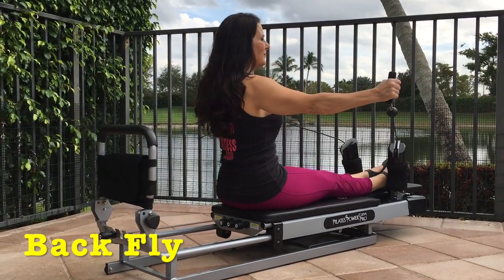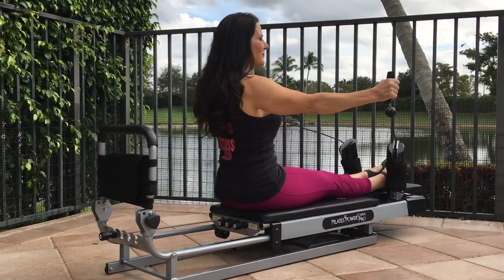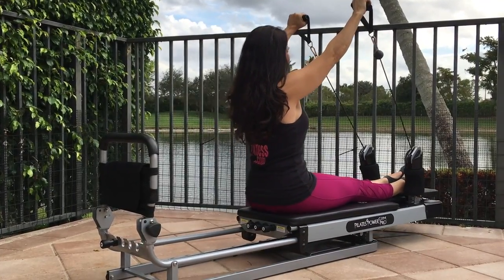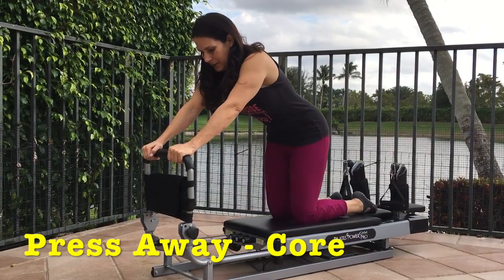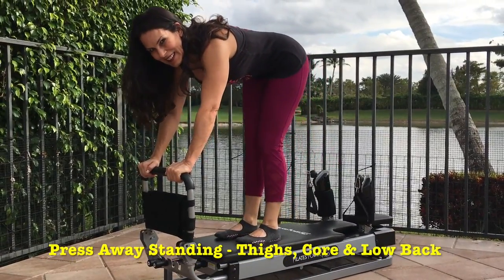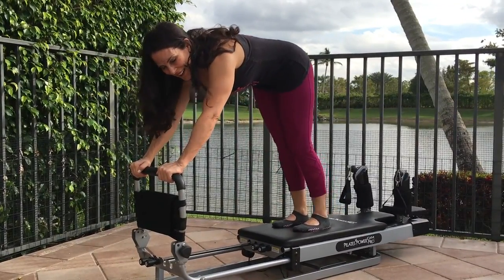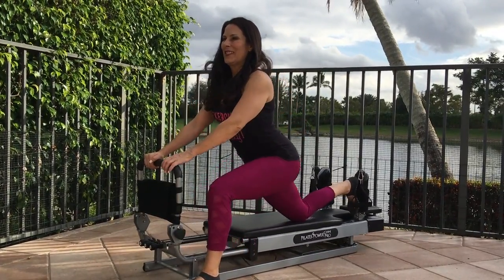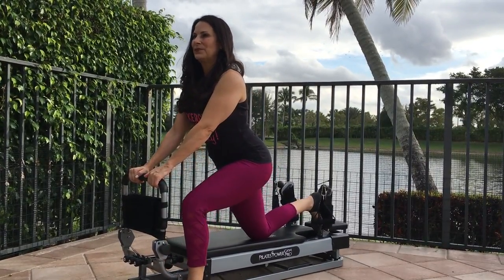One Minute Fitness - On the Pilates Power Gym With Laura London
One Minute Fitness - Hey everyone! Today I am adding to my exercise library. These are exercises you can do at home on the PIlatesPowerProGym

This piece of fitness equipment works your whole body and it's a lot of fun.

Enjoy my whole One Minute Fitness Library where I show you weight lifting, pilates, yoga and more.

Have a Fit and Fabulous Day!